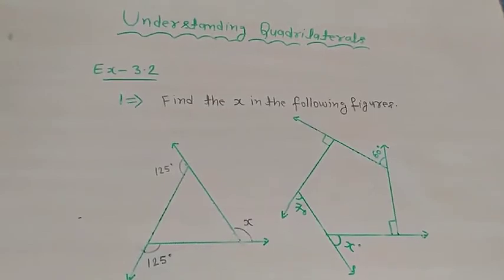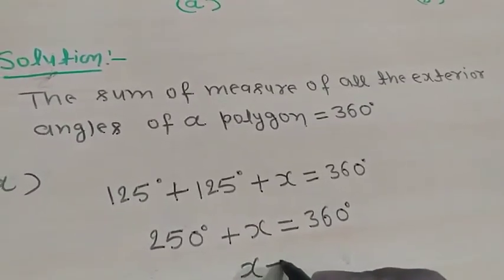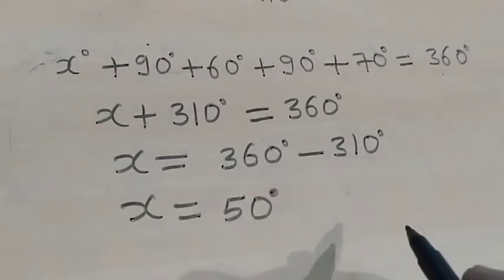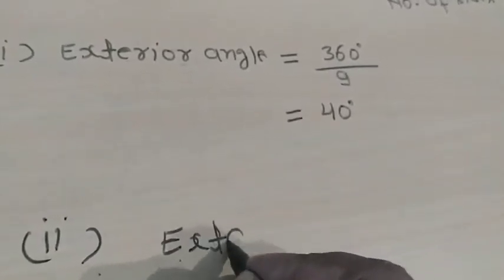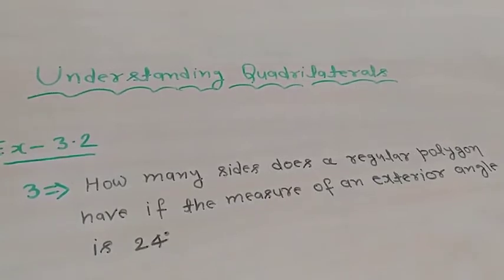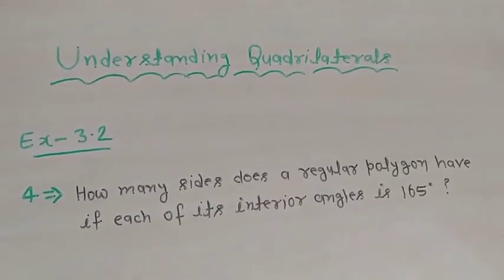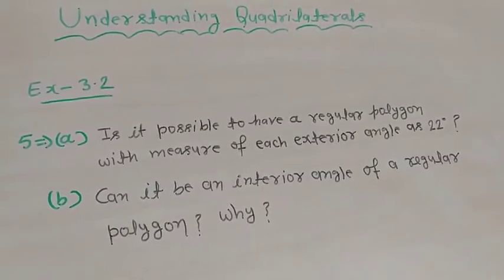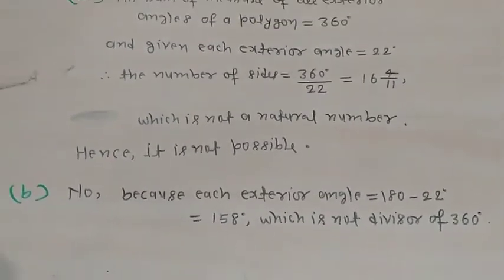Class VIII Mathematics 14.05.2020 by Mr Ramesh Verma